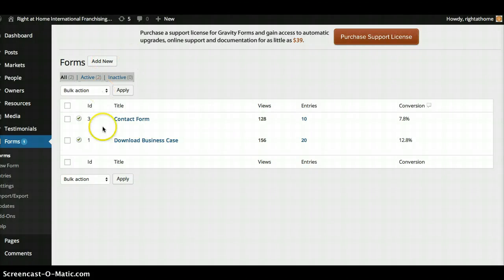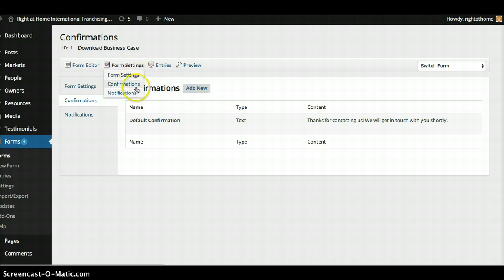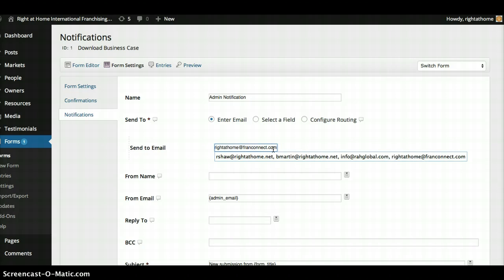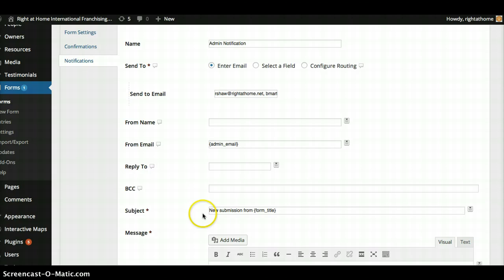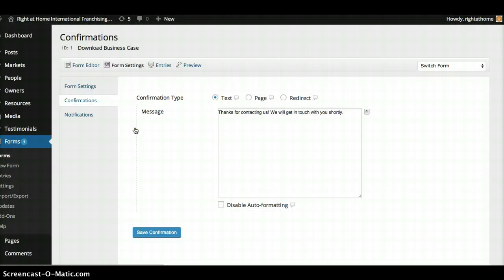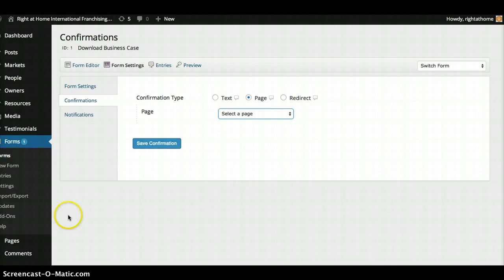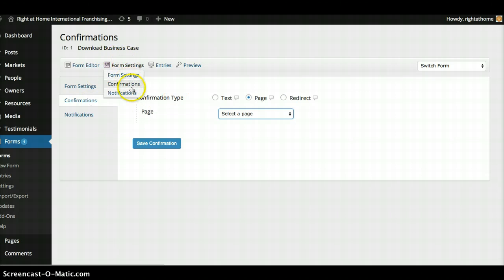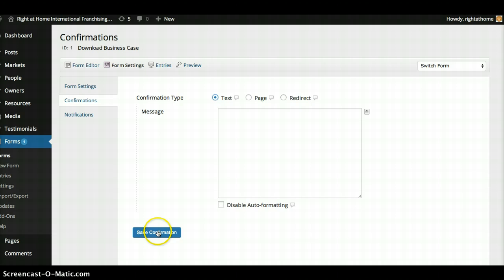Managing Form Confirmations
How to manage form confirmations and notifications for gravity forms.